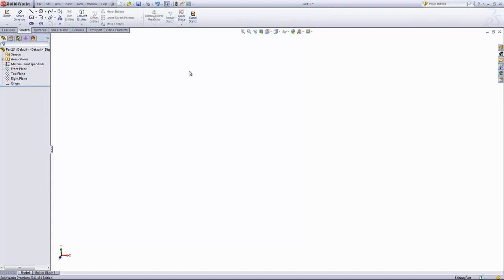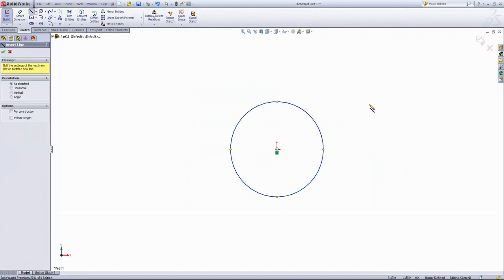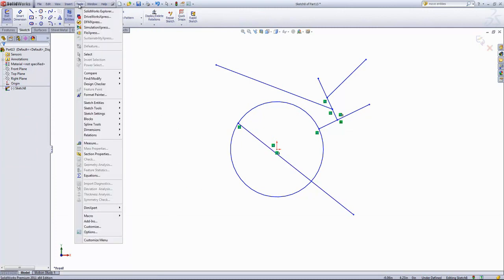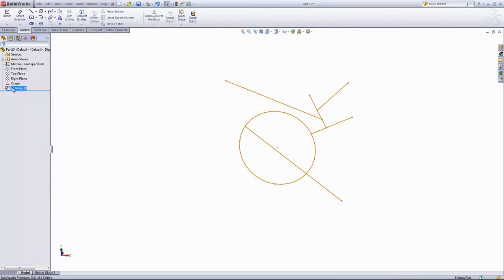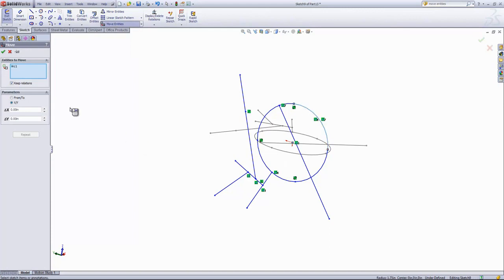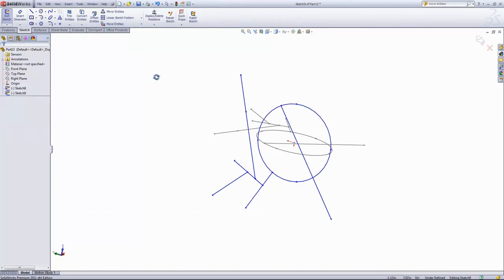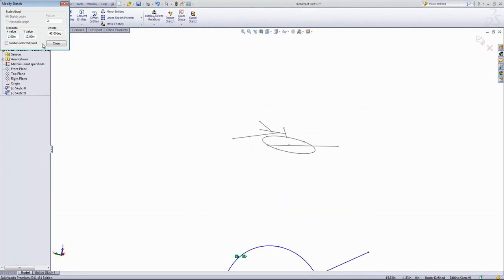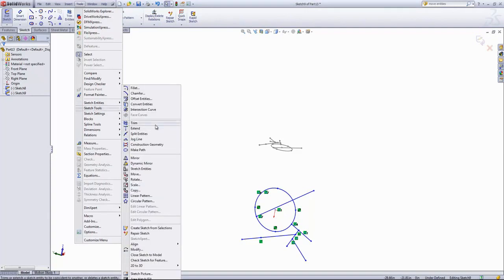#5 More Sketch Tools - Solidworks Tutorial for Beginners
More Sketch Tools  -  Solidworks Tutorial for Beginners

☑️ Handle Fan - How To Explore Portable Mini Electric Fan - Mô Phỏng Máy Quạt Mini Trên SolidWorks
☑️Motion Of Electric Fan In SolidWorks - Mô Phỏng Quá Trình Hoạt Động Của Máy Quạt Điện
☑️ Motion Of Sky Fan In SolidWorks - Video Mô Phỏng Chuyển Động Và Phân Rã Của Quạt Điện: